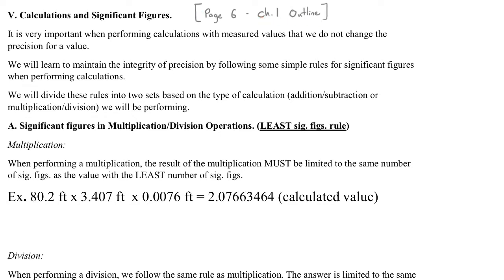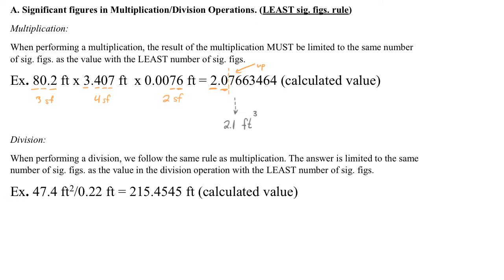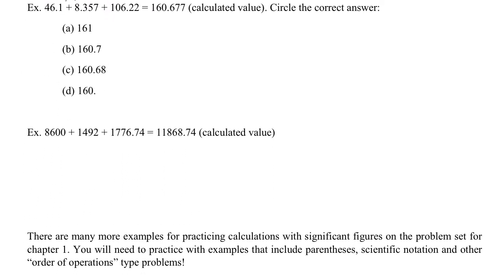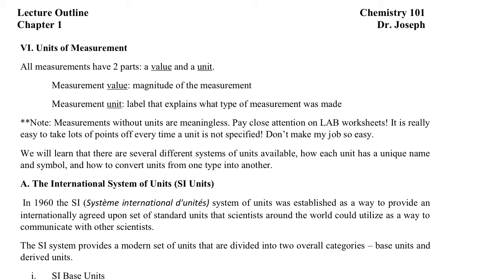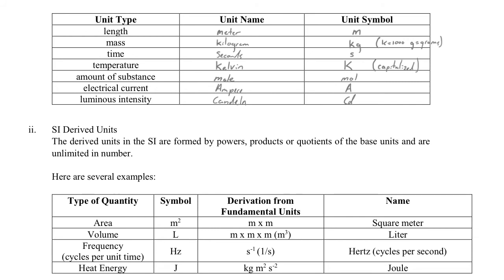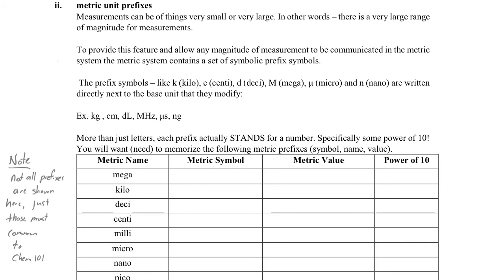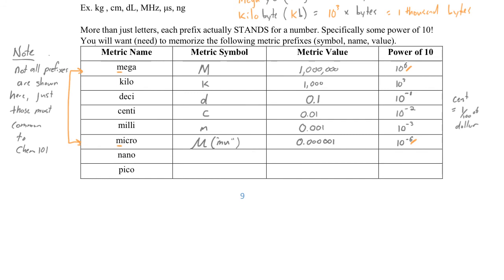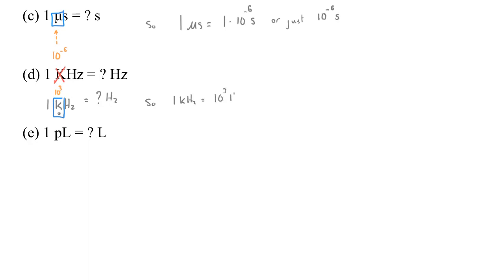Lecture 1.2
A guide to handling significant figures in calculated values; introduction to units.